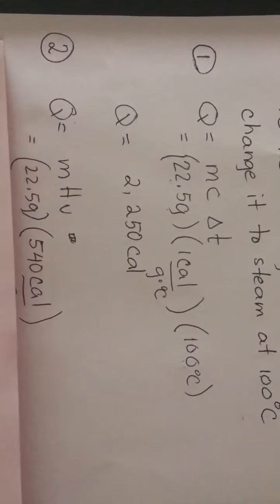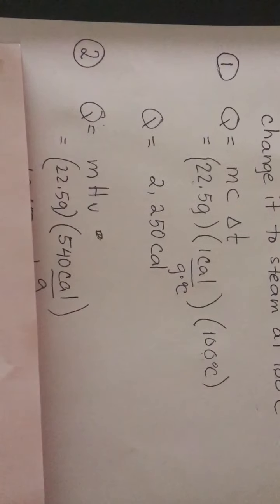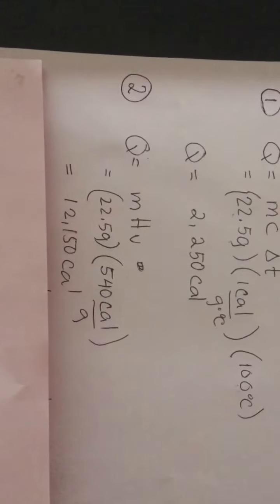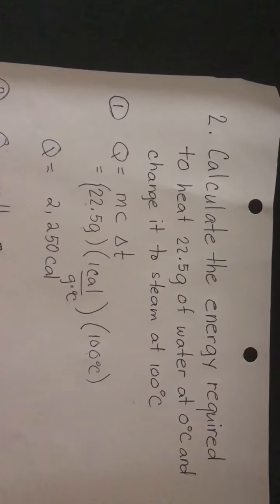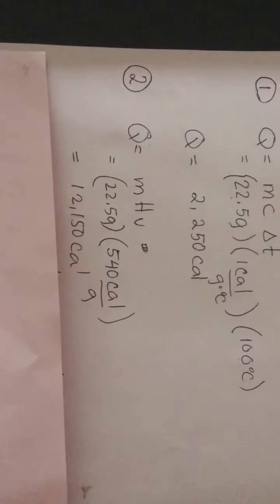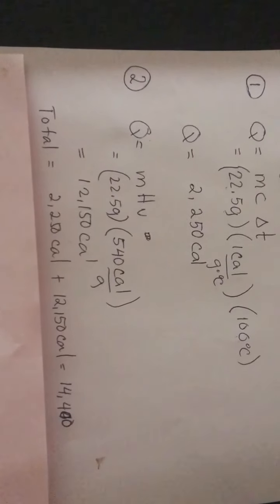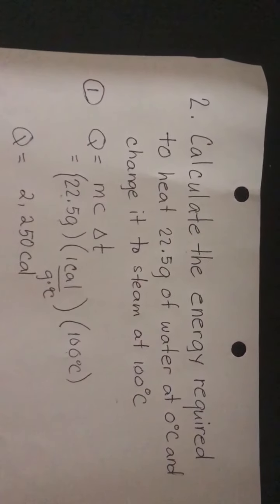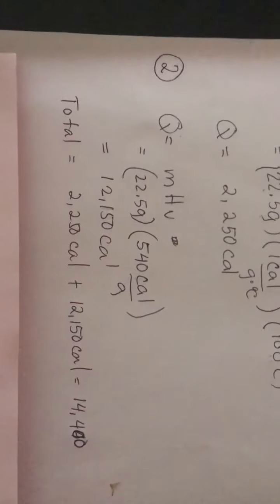Calculating heat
Calculating heat: specific heat  capacity and heat of vaporization